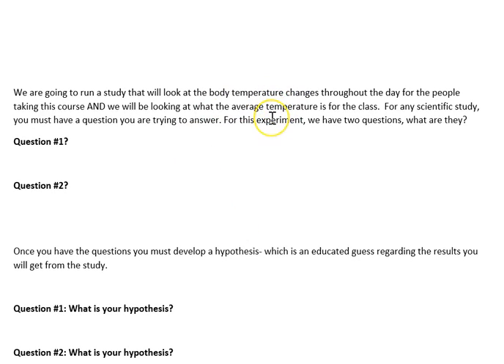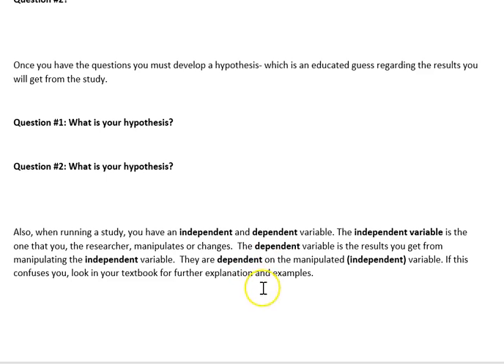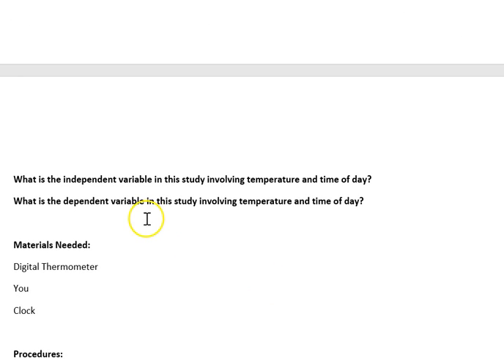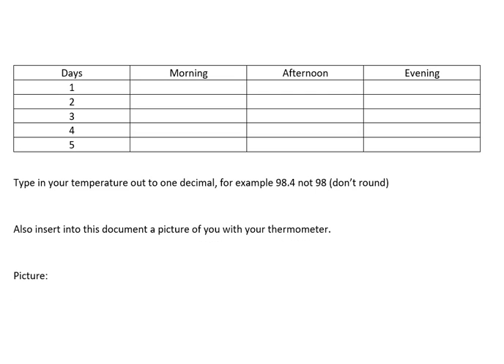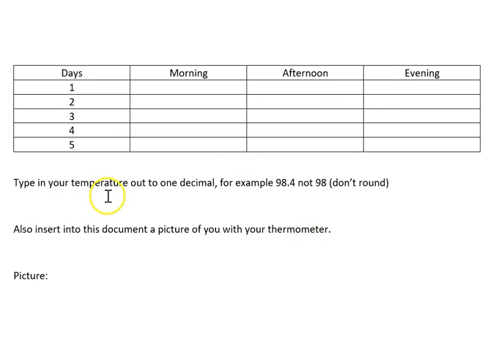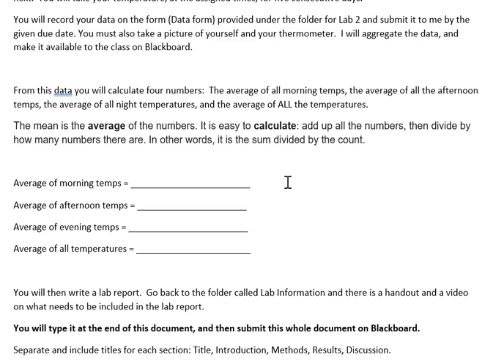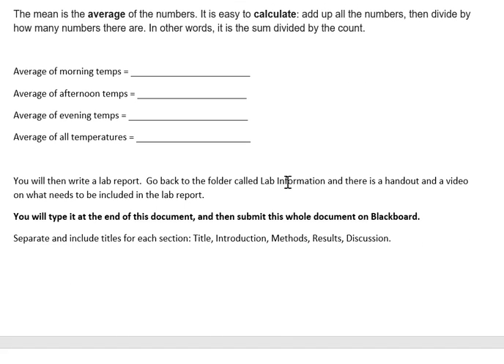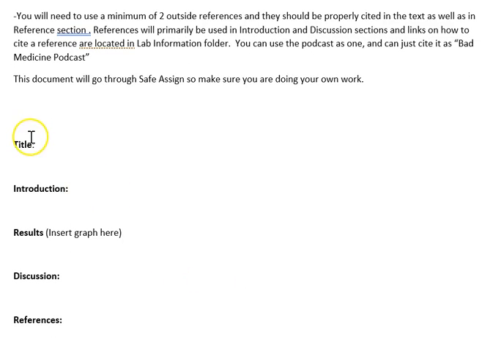Lab 2: The Scientific Process